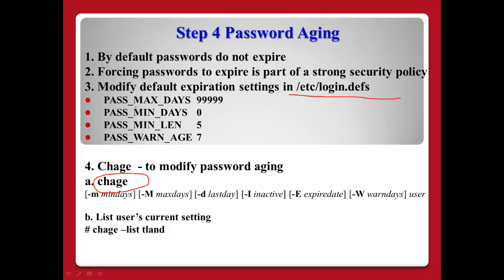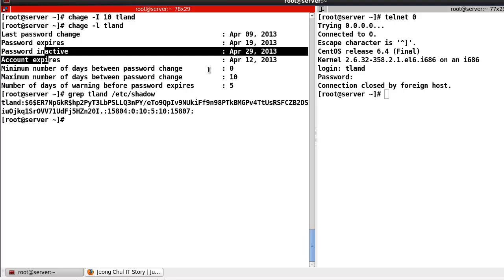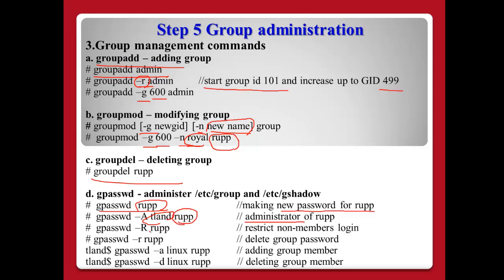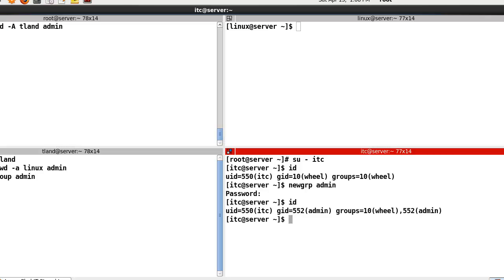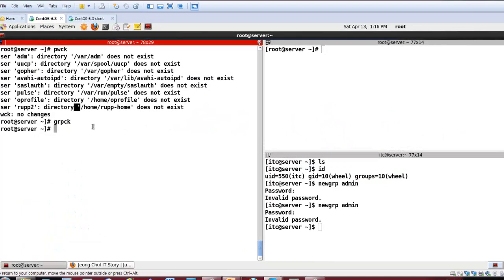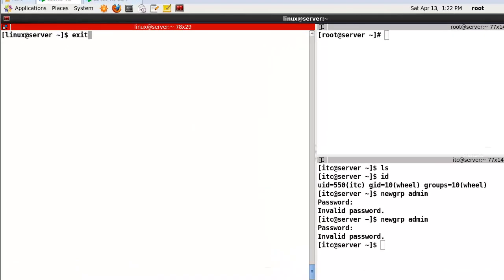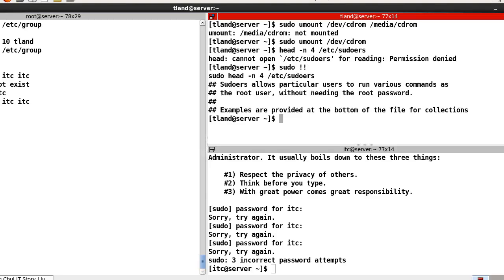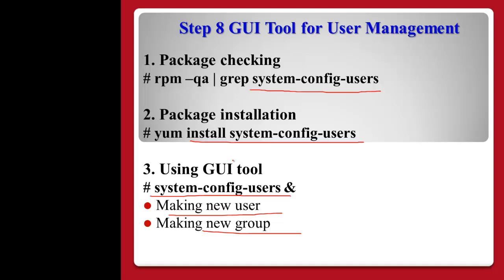Linux User Management - part 2/2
This video is the tutorial of user management on Linux platform. This tutorial consists of two parts and this one focuses on group management with some features. If you undeststand user and group management through this video well, I believe that you will be excellent at how to manage your users and groups on Linux and Unix system.